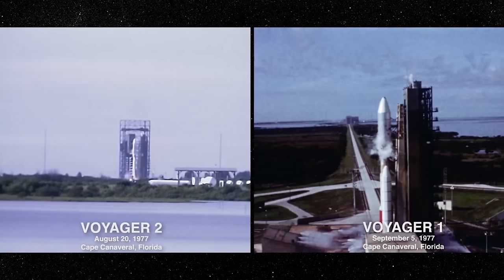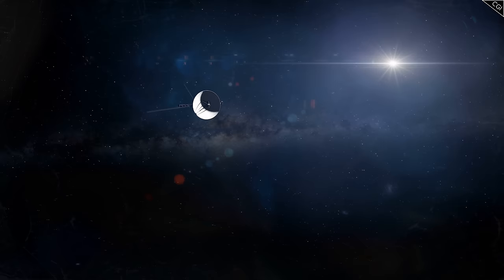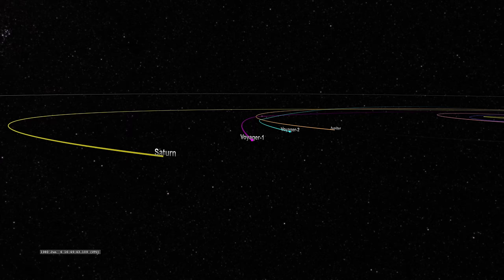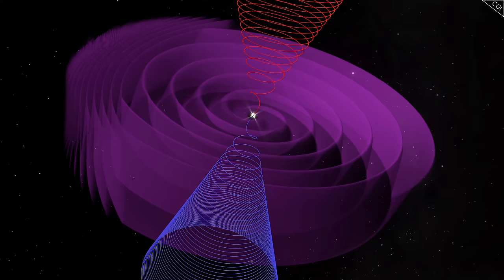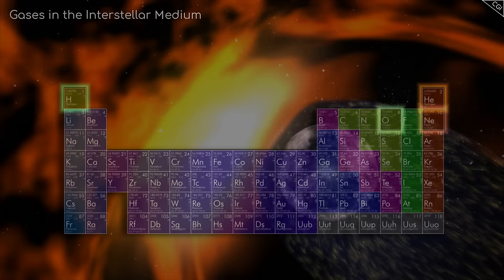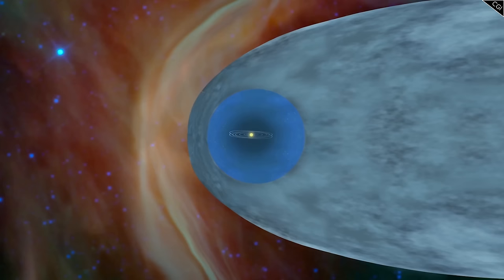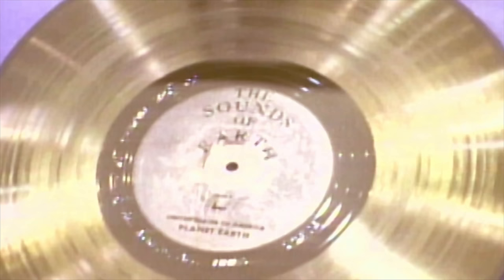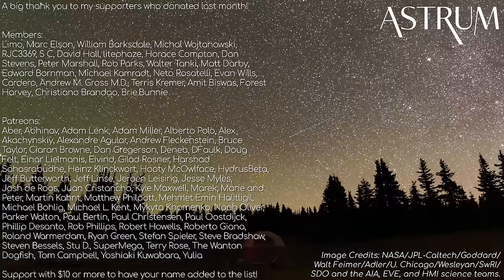Voyager 1 and 2 Detected Something Beyond the Edge of Our Solar System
The journey of Voyager I and II beyond the orbit of Neptune.
for your chance to win an Unplugged Tesla S-APEX Plaid, and support a great cause, the Juju Foundation.

 voyager final images voyager 1 voyager 2 voyagers NASA edge of solar system  voyager discovery